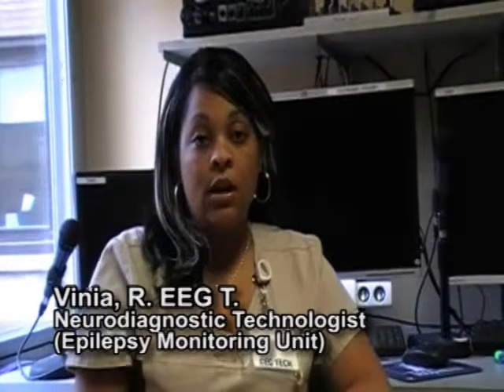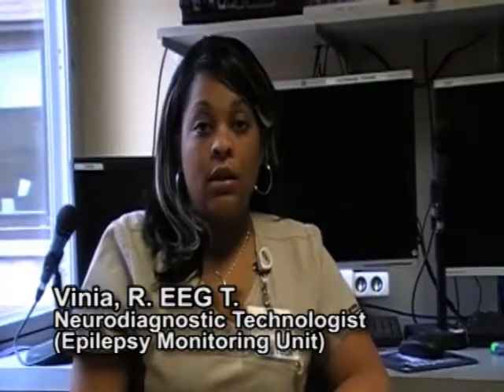Neurodiagnostic Technologist (Epilepsy Monitoring Unit), Career Video from drkit.org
In this interview, a Neurodiagnostic Technologist  (Epilepsy Monitoring Unit) discusses her typical day at work, the qualifications needed for the job, the best and worst parts of the job, and advice that can be used by students considering this line of work.